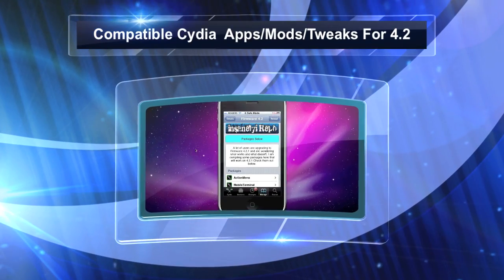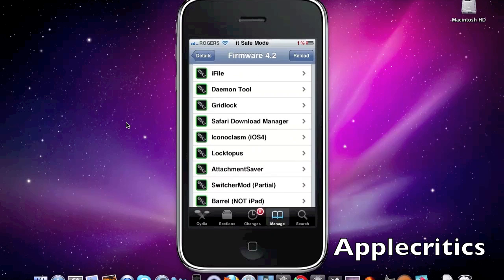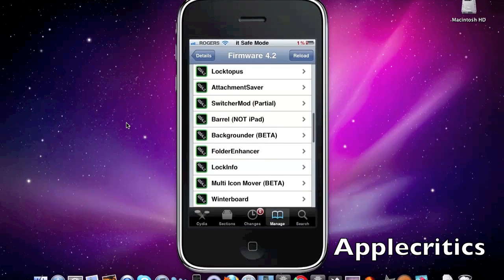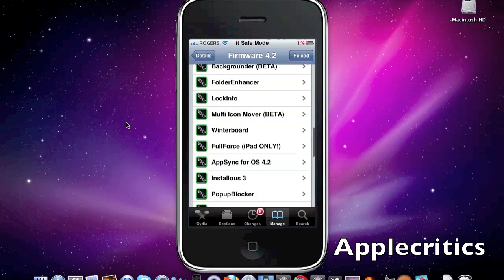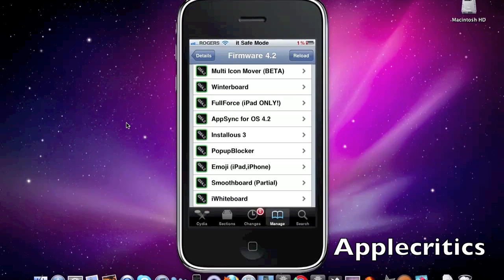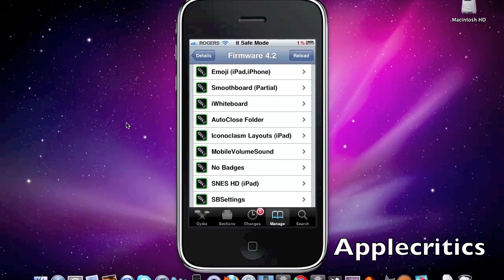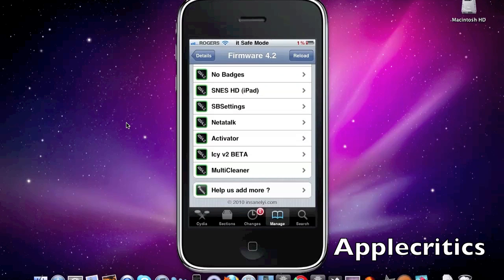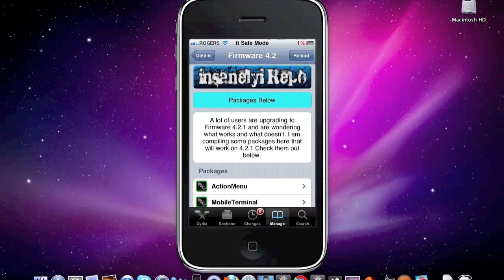List Of Compatible Cydia Packages/Jailbreak Apps On 4.2.1 For iPhone,iPod Touch, iPad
List Of Compatible Cydia Packages for 4.2:

ActionMenu
MobileTerminal
iFile
Daemon Tool
Gridlock
Safari Download Manager
Iconoclasm (iOS4)
Locktopus
AttachmentSaver
Switchermod (Partial)
Barrel
Backgrounder(Beta)
FolderEnhancer
LockInfo
Multiiconmover
Winterboard
FullFore(iPad Only)
AppSunc For iOS 4.2
Installous 3
PopupBlocker
Emoji(iPad,iPhone)
Smoothboard(Partial)
iWhiteboard
AutoClose Folder
Inconoclasm Layouts (iPad)
MobileVolumeSound
No Badges
Snes HD(iPad)
SBSettings
NetaTalk
Activator
Icy v2 BETA
MultiCleaner